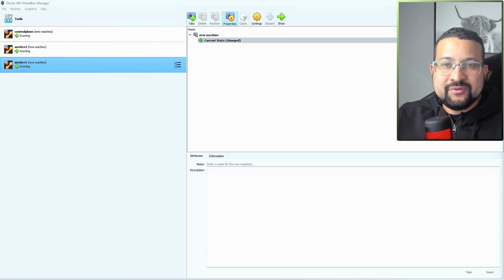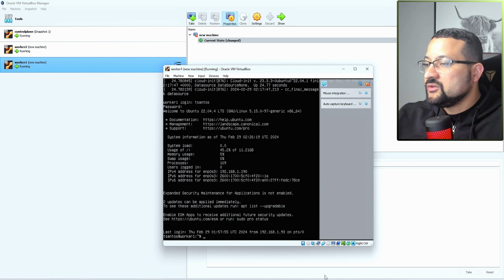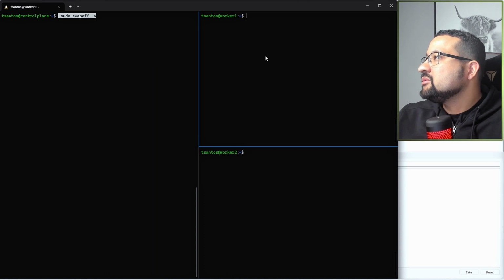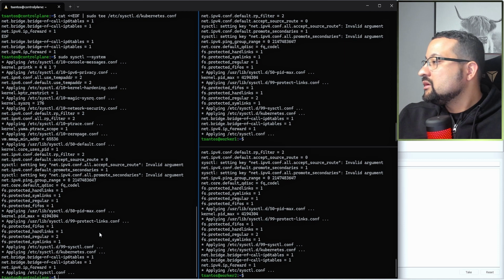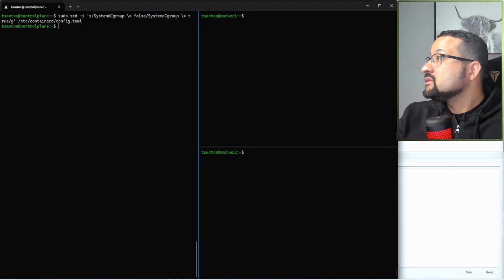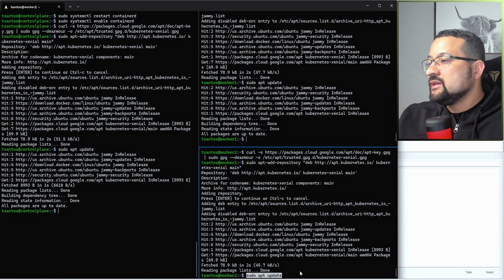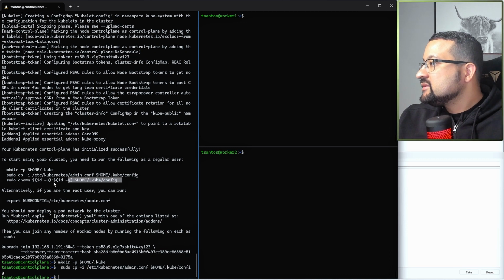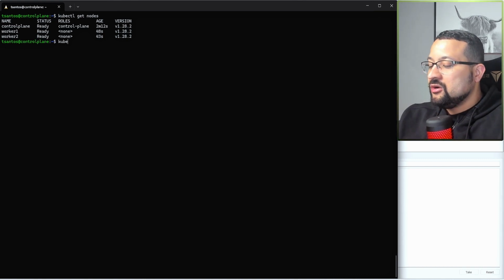Installing Kubernetes: The Definitive Step-by-Step Guide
Welcome to our Kubernetes installation tutorial! In this video, we'll guide you through the process of installing Kubernetes step-by-step.

💾 Storage Solutions:
• 256GB SSD
• 1TB SSD
• 10TB Desktop External Drive
• 2TB Extreme Portable SSD

Support is optional. Whether you choose to become a member or not, you'll have full access to all my videos and resources.